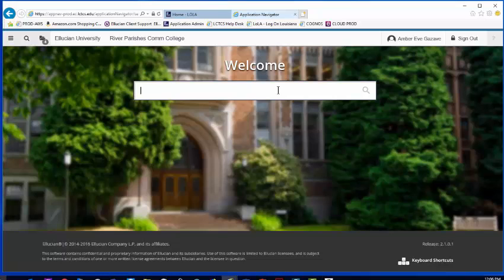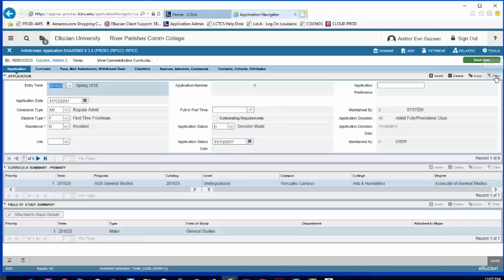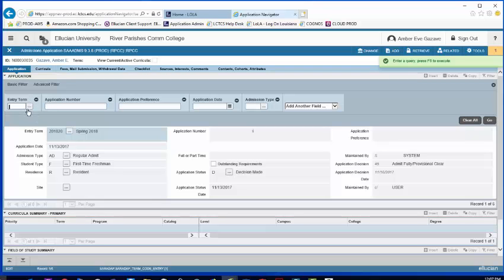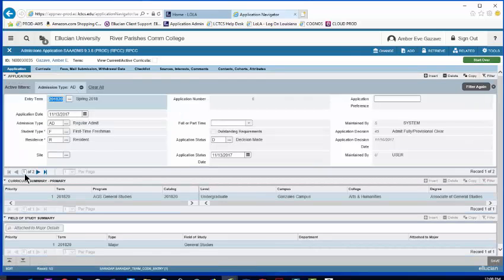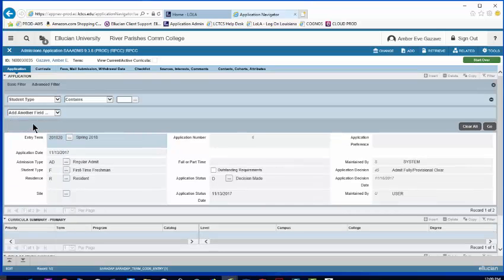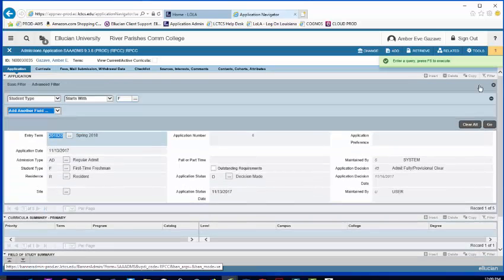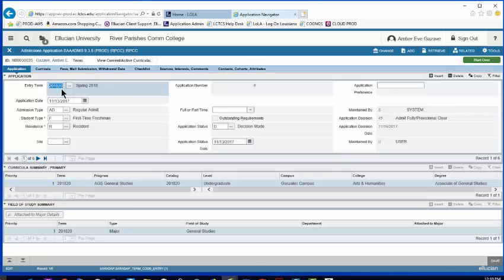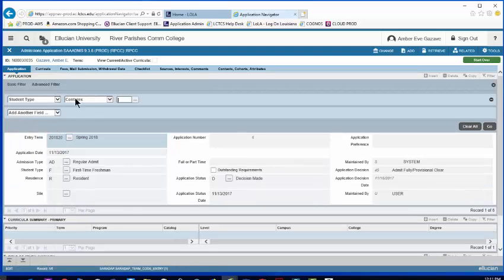How to Filter a Form